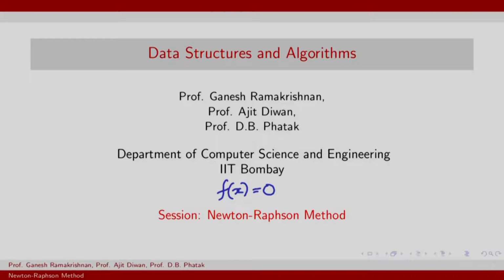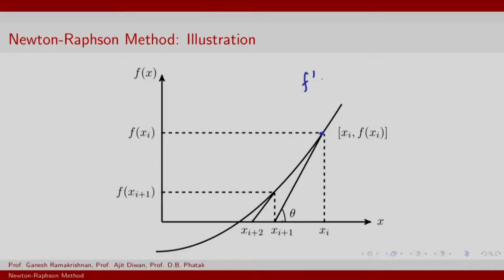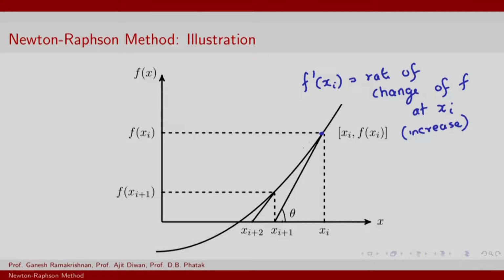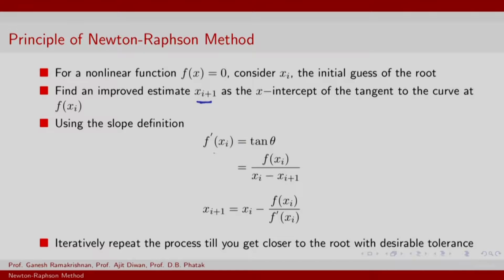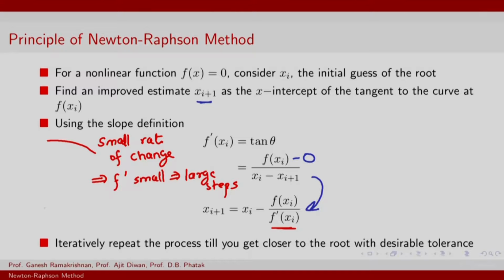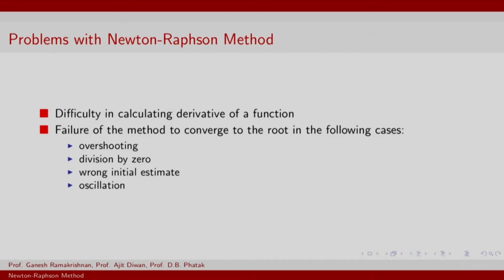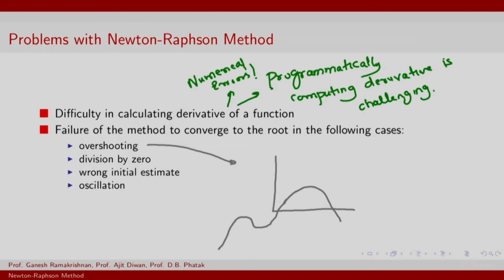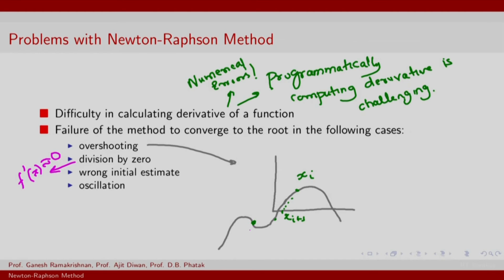IITACS212016-V001700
CS213.3x_S117_Newton_Raphson_Method_IIT_Bombay.mp4